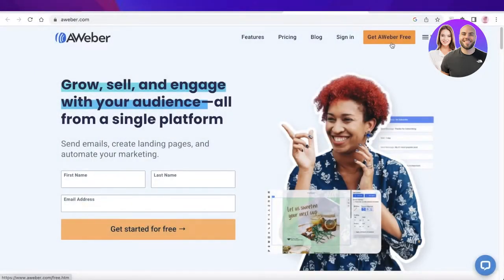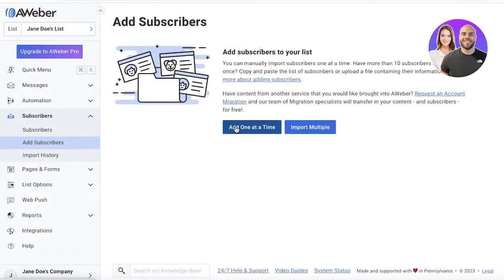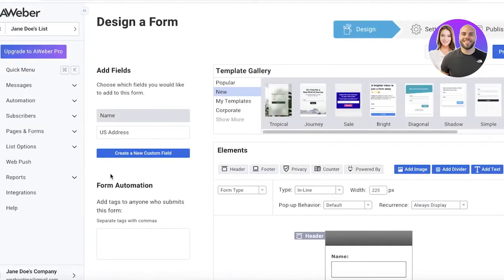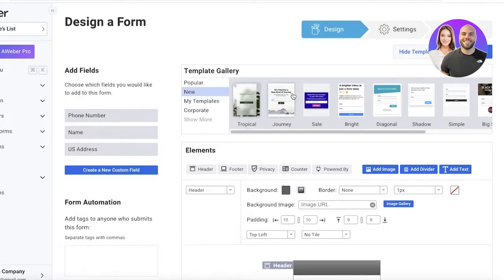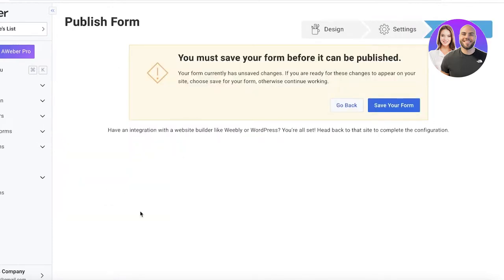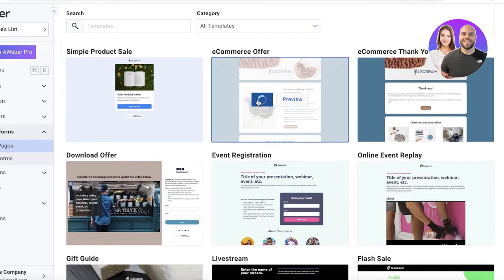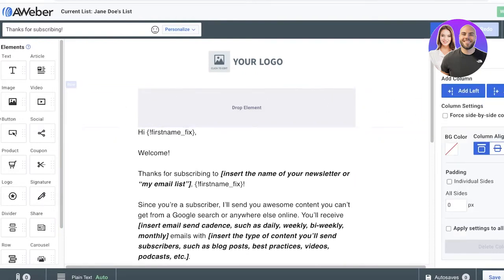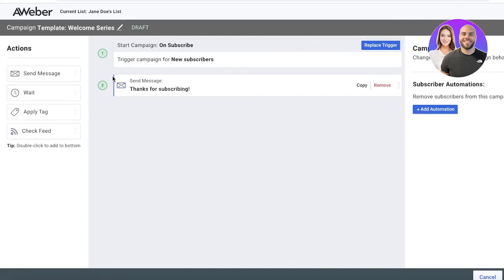Aweber - Review Email Marketing For Beginners & Small Business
Experience the email and automation solution that takes your business to the next level. Easy-to-use marketing solutions for quicker success and at a fraction of the cost of other solutions

What you can do using AWeber:
✅Ready-made, eye-catching landing pages
✅Sign up forms you can easily add to your website
✅Connects to your other tools to grow your list automatically
Keep your customers engaged and retained:
✅Increase engagement with personalized emails
✅Build email marketing campaigns quickly and easily
✅Create emails that nurture trust and loyalty

Let automations do the heavy lifting:
✅Respond to leads at the right time with email automations
✅Get 90% built automations, just customize and activate
✅Increase sales with upsell, cross-sell, and abandoned cart emails
Get more eyes on your content:
✅Automate getting more Etsy Sales with less work
✅Automate increasing YouTube views minutes after publishing
✅Automate getting more readers to your latest blog post